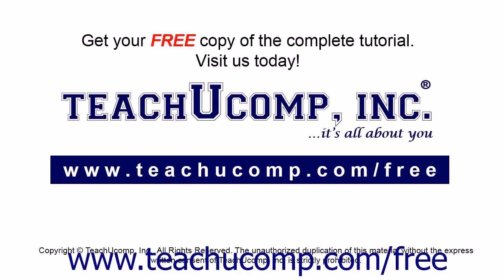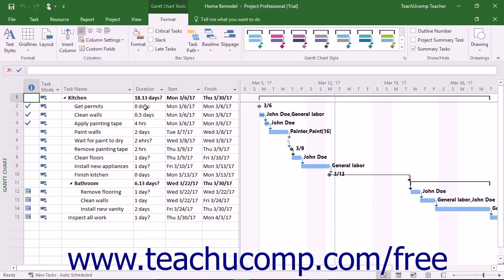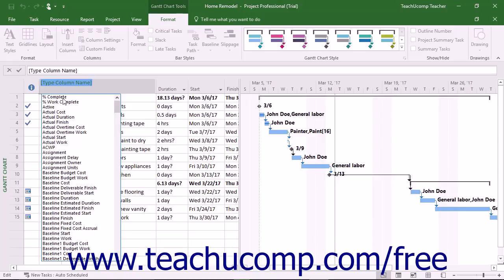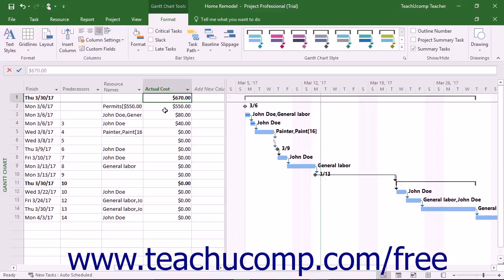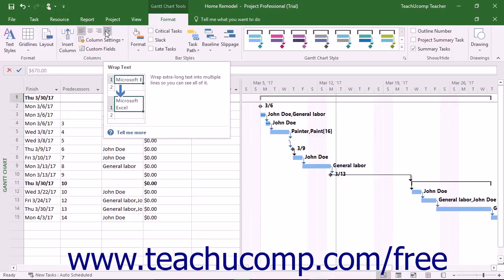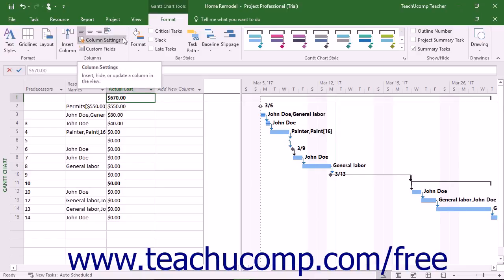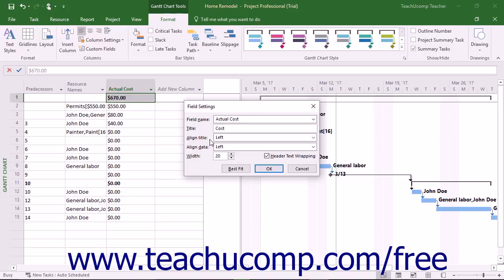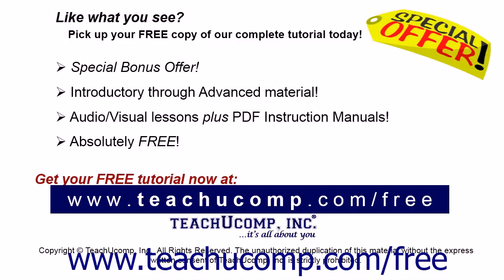Project 2016 Tutorial Formatting Columns in a Gantt Chart Microsoft Training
Learn how to Format Columns in a Gantt Chart in Microsoft Project A clip from Mastering Project Made Easy v. 2016. - the most comprehensive Project tutorial available. Visit us today!